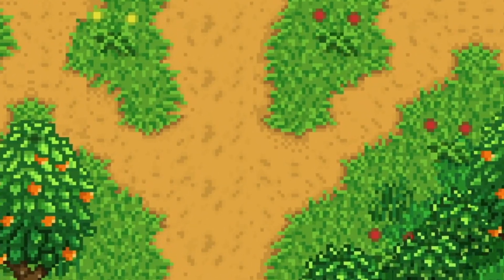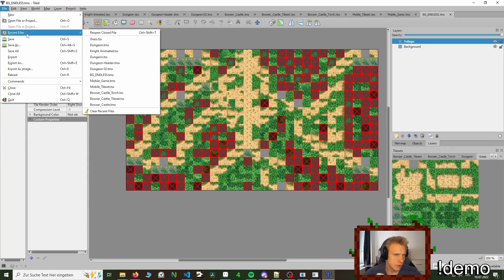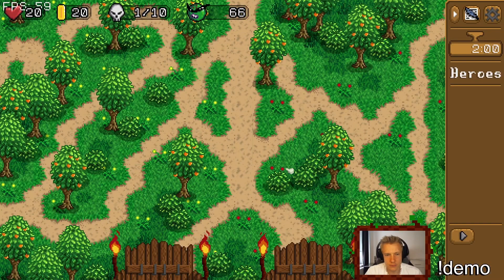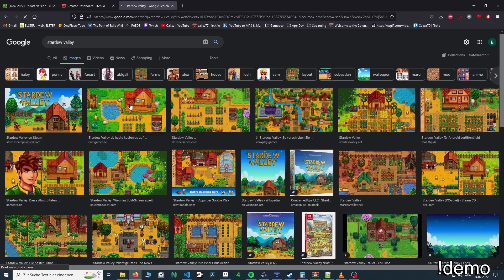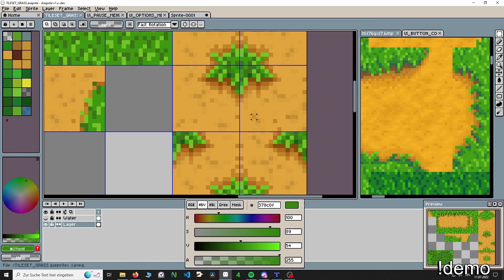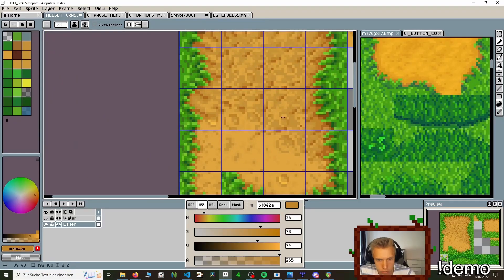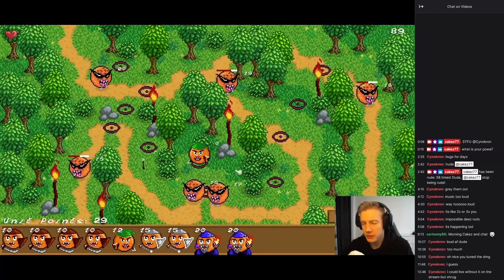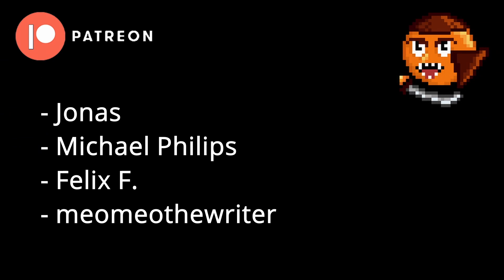Improving my Pixel art after 7 Months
In this short update Video I wanted to share how I added depth to my pixel art in game by tweaking the colors and adding shading.
I still have a long way to go but it's always nice to see improvements over time.